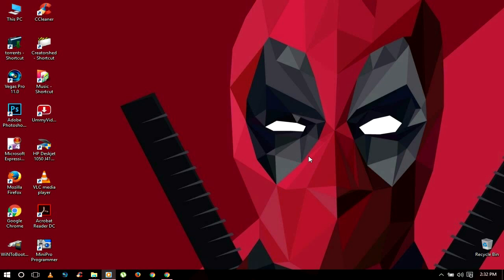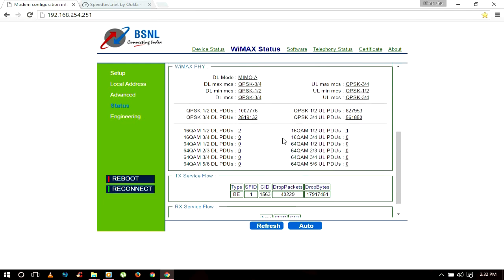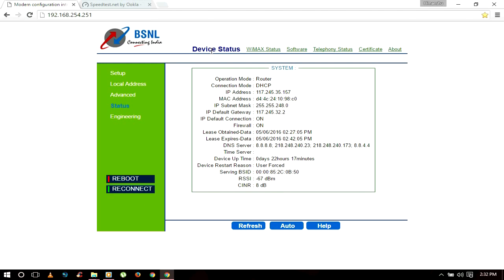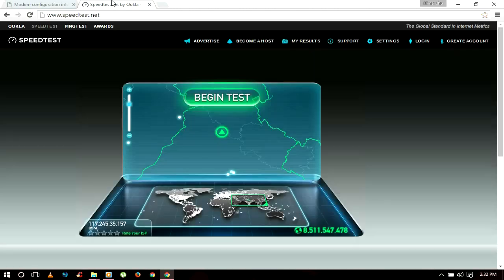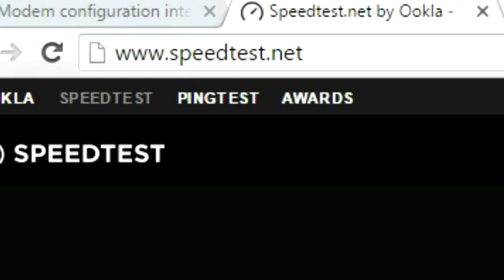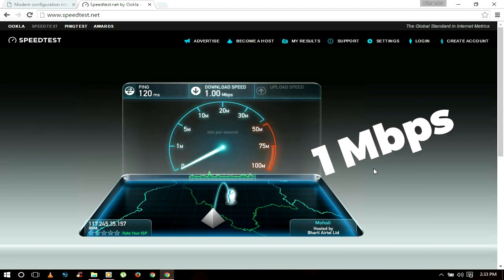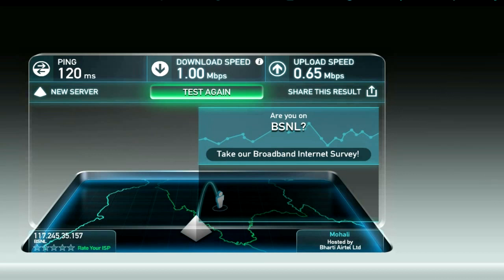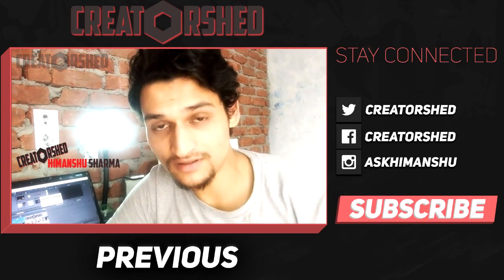BSNL Wimax Speed - speedtester.net | CreatorShed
This is what I get for Rs 750 here in Shimla. I am using this Bsnl Wimax since 2013.

➤➤Like my FACEBOOK page if you're into that sorta stuff

➤➤OR see some boring pics of me on INSTAGRAM!